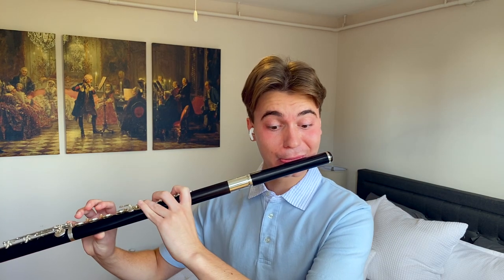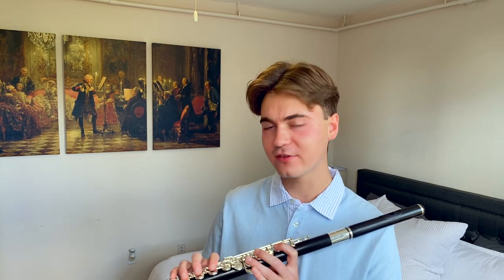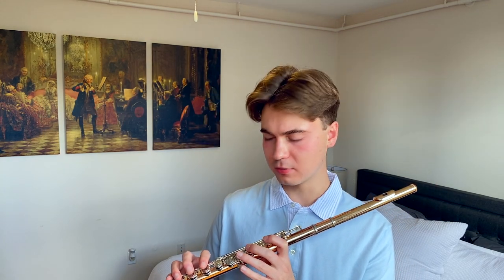Which Sounds Better? Wood vs Metal Flutes (Silver & Gold)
Ever wonder what the difference is between wood and silver or gold flutes? In this video, I play a gold and wood flute back to back so you can identify the sound difference and decide which material you like more.

Flutes played in this video (trial from FCNY):
- Sankyo Grenadilla Wood w/ Silver Keys
- Nagahara 10K Gold w/ 16K Gold headjoint (full concert model)